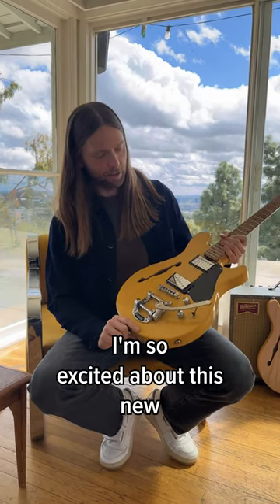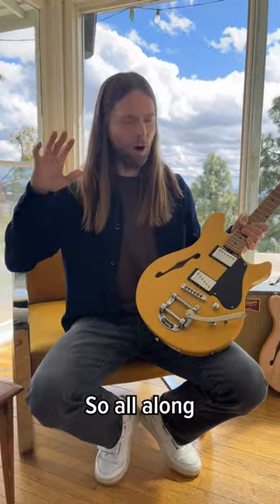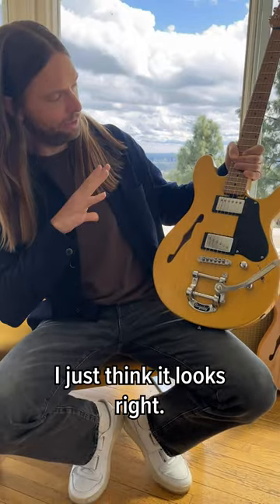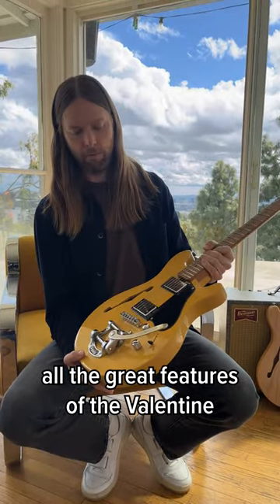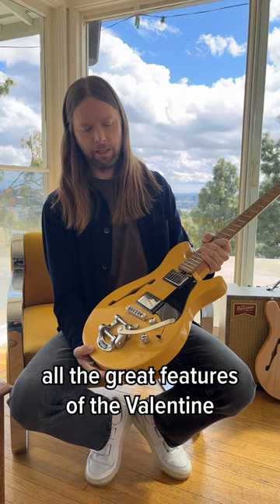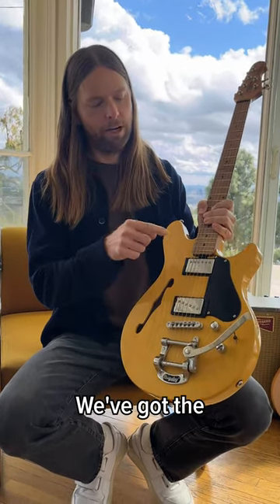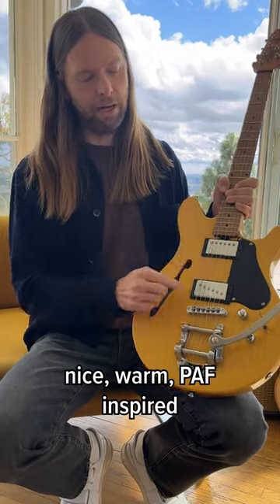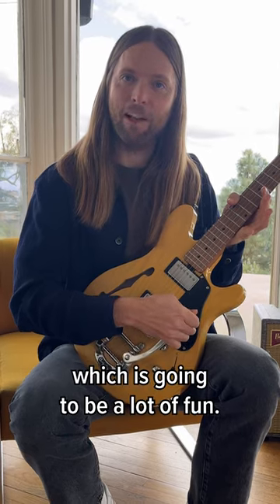James Valentine's 4 FAVORITE Features on this Guitar